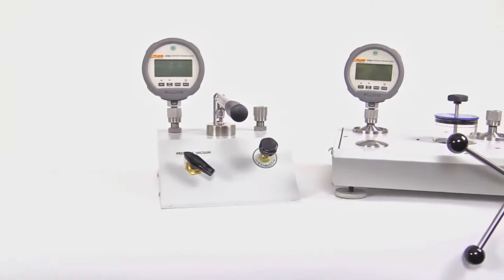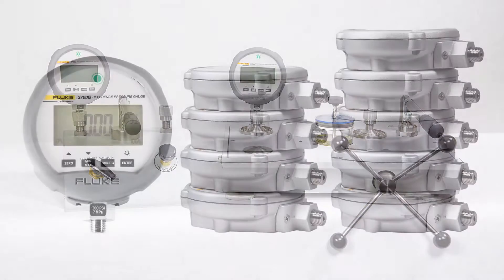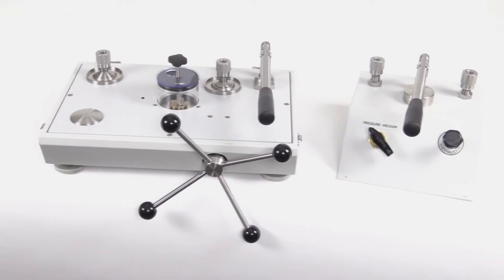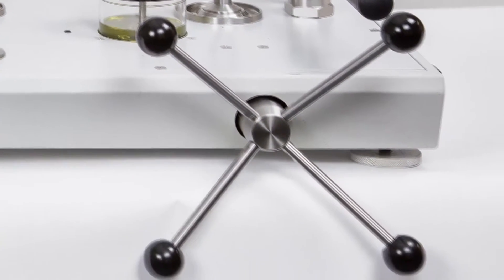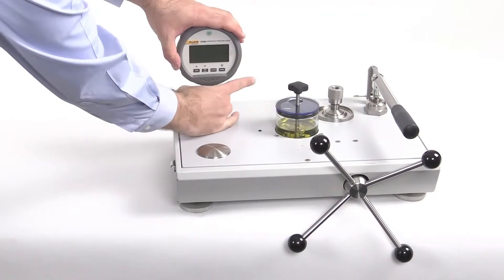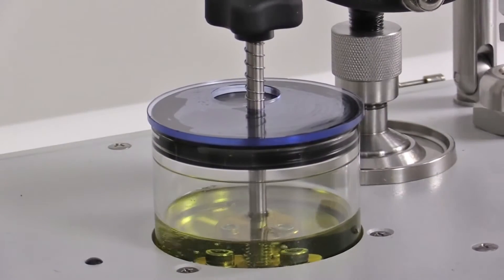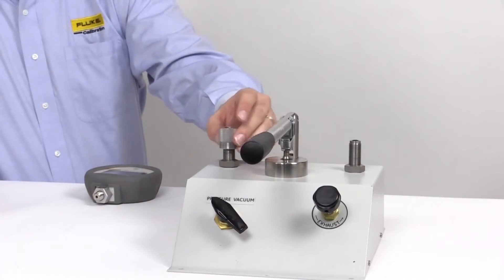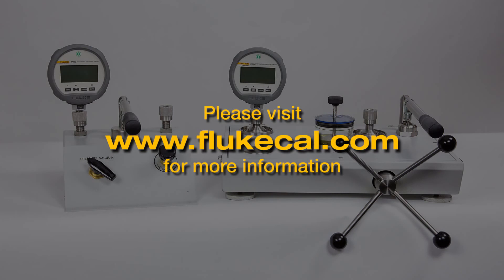Bomba de Prueba de Comparación Neumática P5500 Fluke Calibration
Intervalo de presión de 0 a 3.000 psi (210 bar)

Esta bomba neumática de la prueba de comparación está diseñada para evaluar instrumentos de medición de presión en concordancia con instrumentos de prueba principales. Se trata de un instrumento muy rentable que proporciona un control preciso de los requisitos de calibración importantes e incluye muchas de las características que se encuentran en nuestra popular línea de balanzas neumáticas de pesos muertos.